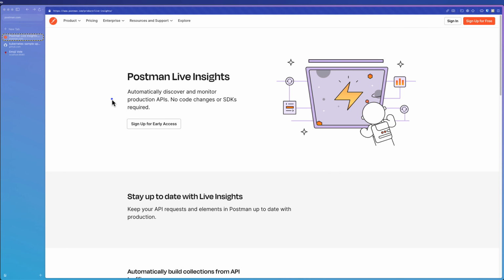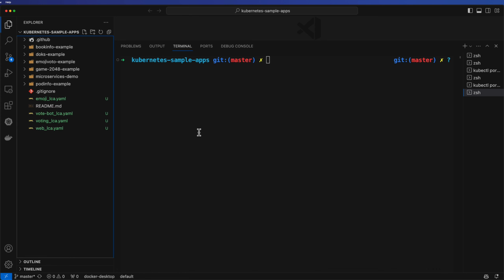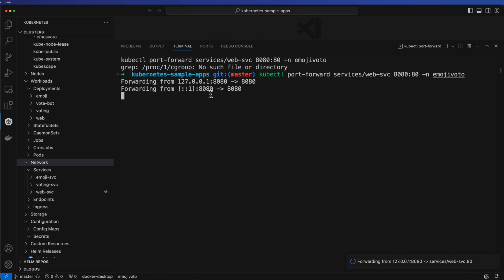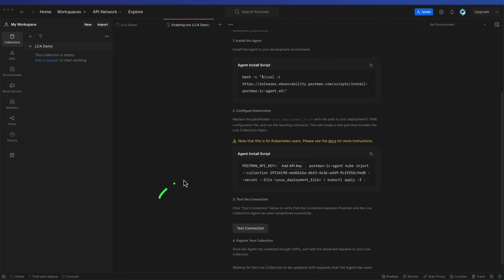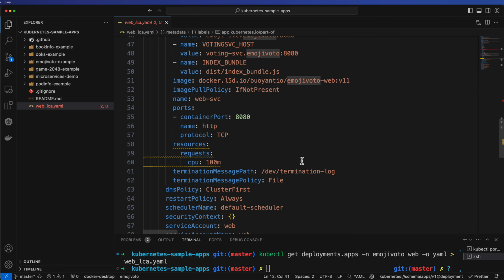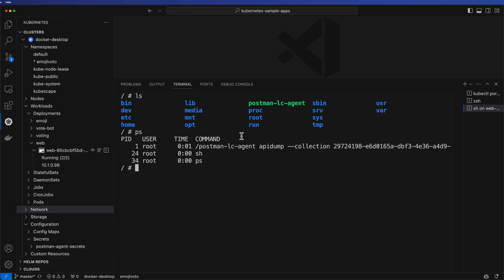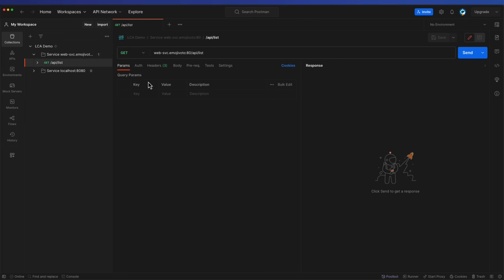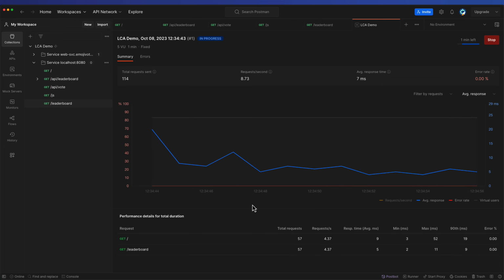Exclusive Preview: Postman Live Insights Unveiled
Here is the exclusive preview of Postman Live Insights.

00:00 Intro
02:30 Demo App
05:45 Postman Live Insight Walkthrough
16:09 Performance Testing
17:25 Outro